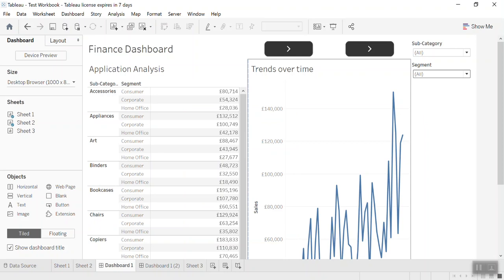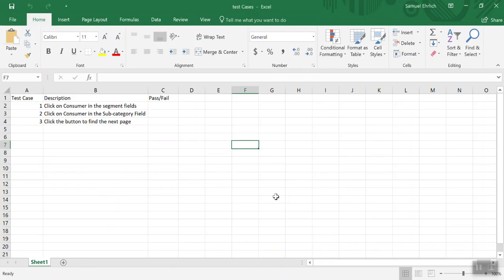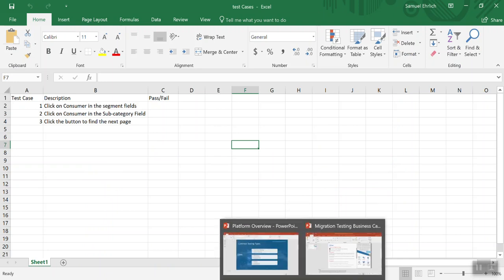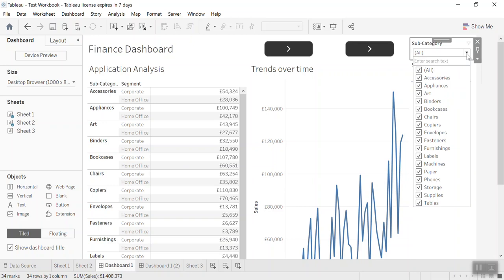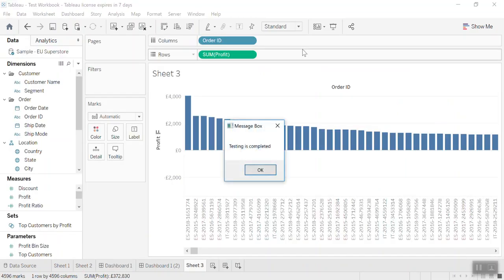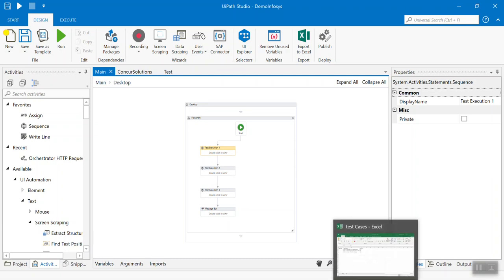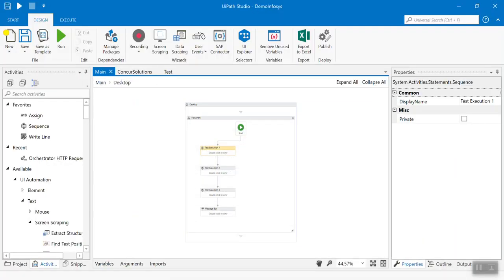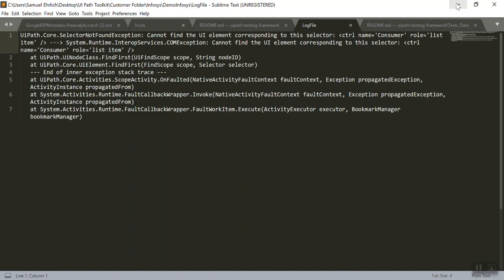Unit Test Automation Tableau - UiPath